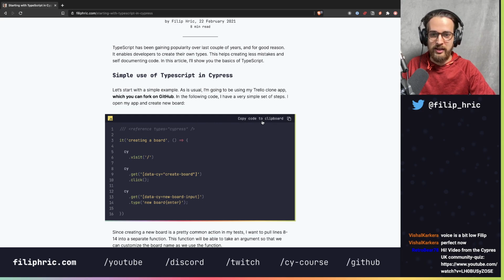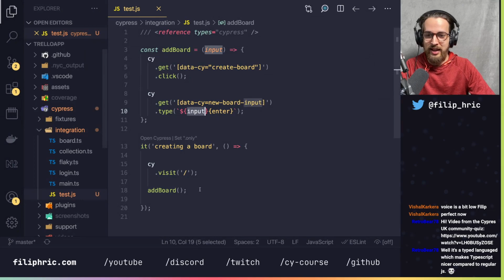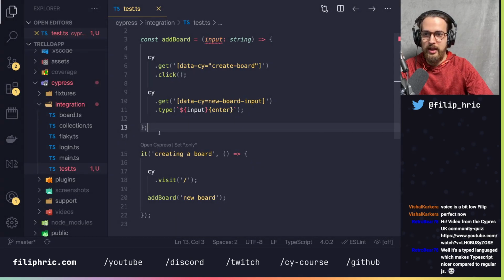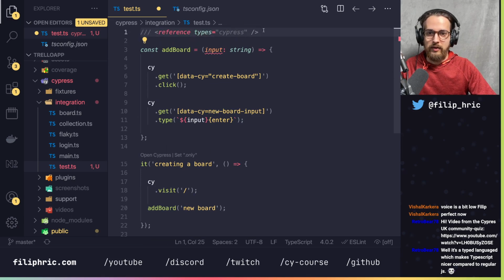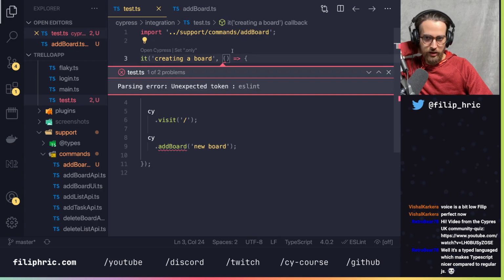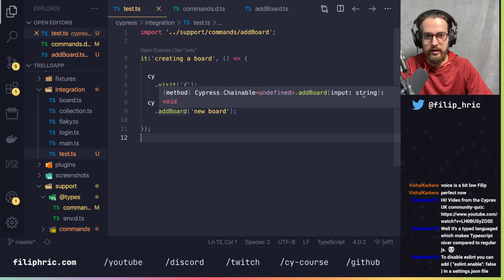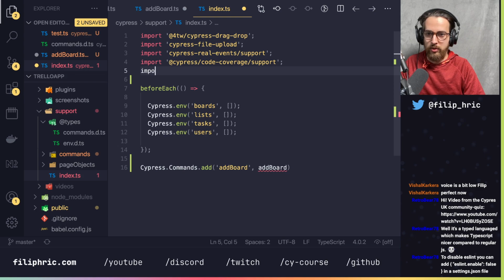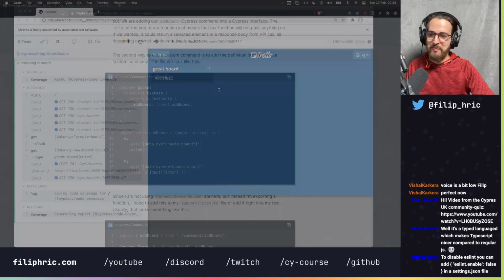Starting with TypeScript in Cypress